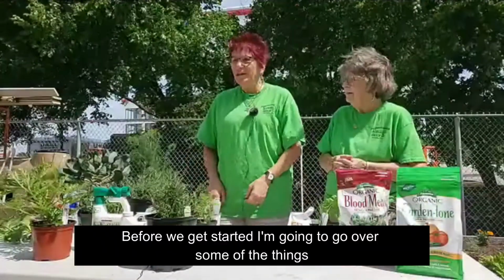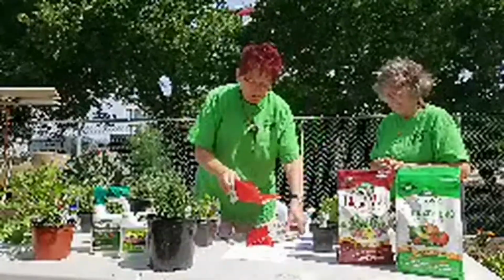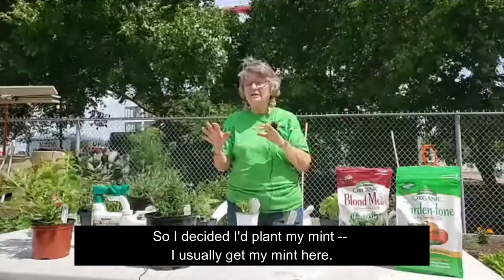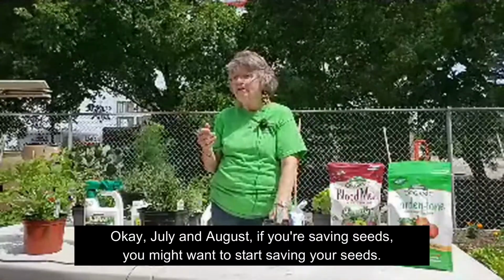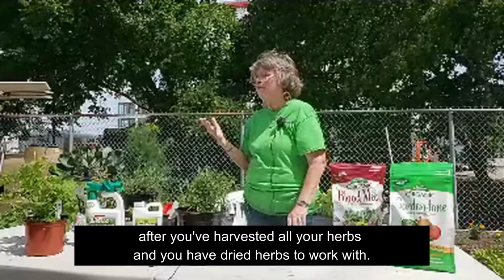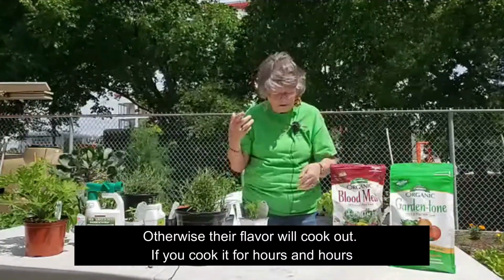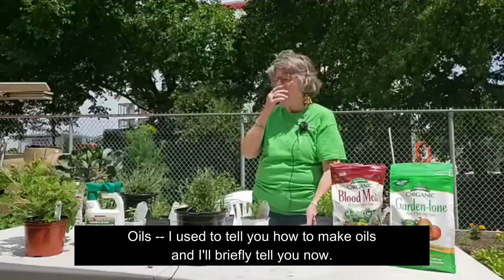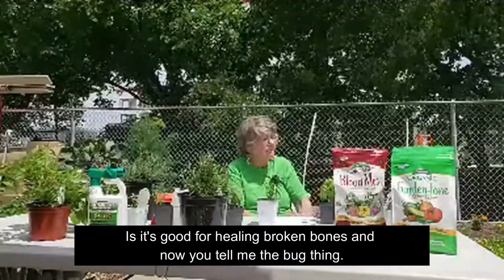Urban Herbs For Kitchens & Medicine Cabinets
Our spring gardening series for North Texas continues with Episode 8: "Urban Herbs for Kitchens & Medicine Cabinets." Herbalist Marilyn Buehler takes you on a deep dive into growing herbs. Listen to her as she presents her vast experience in growing and using herbs for both culinary and medicinal uses. We'll also update you on the overall progress of our spring demonstration garden.